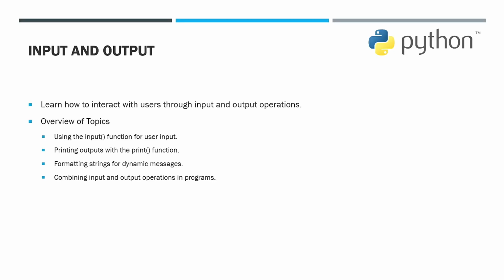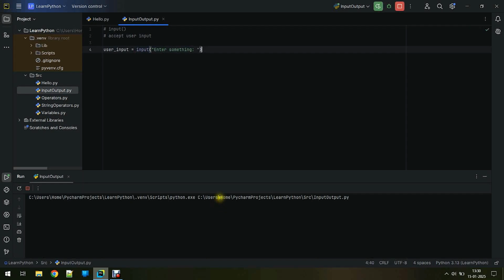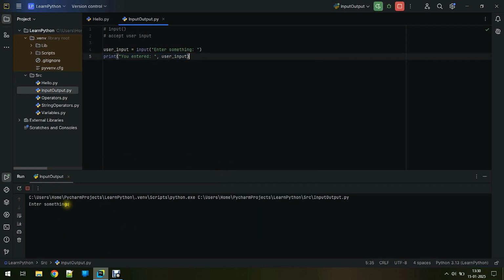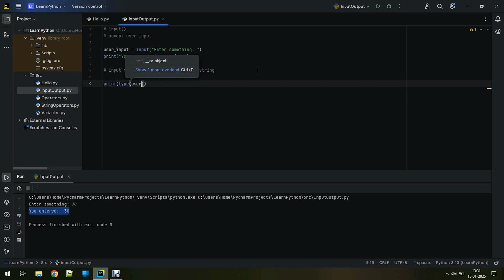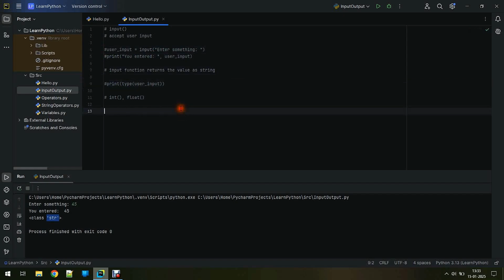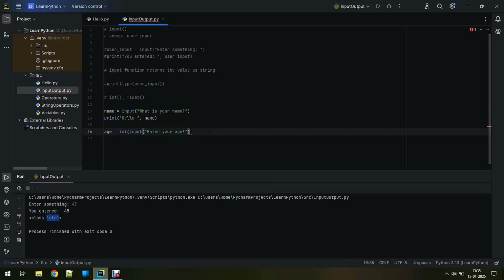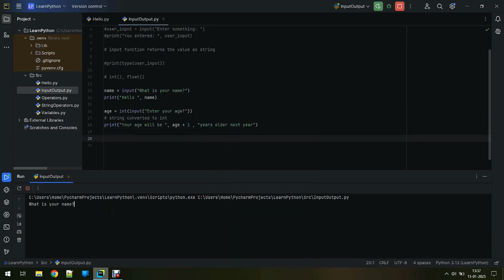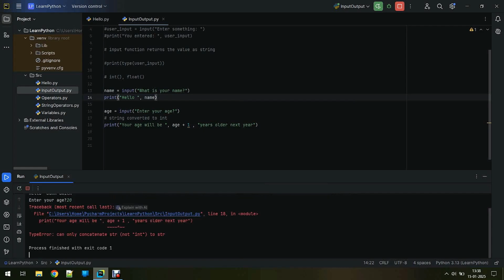4 - Python for Beginners : Zero to Hero - I/O in Python